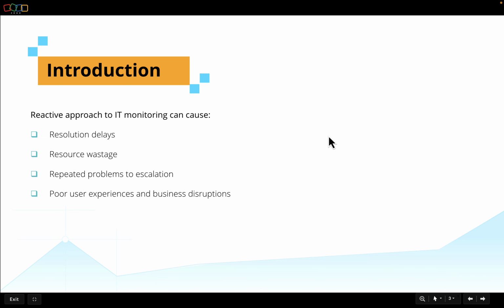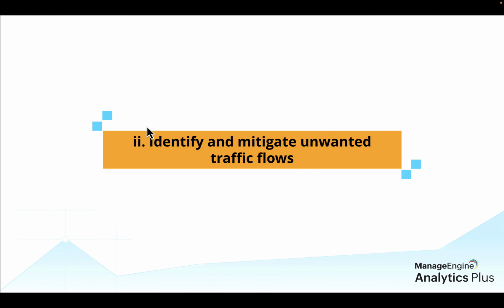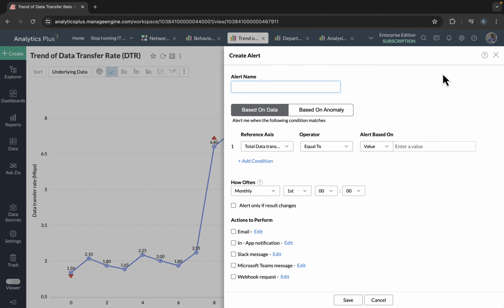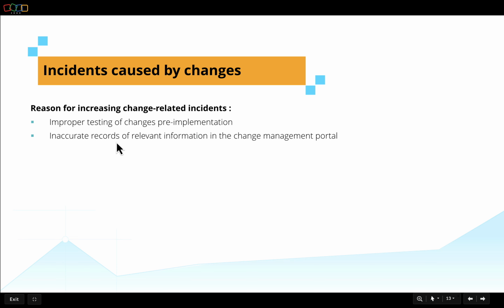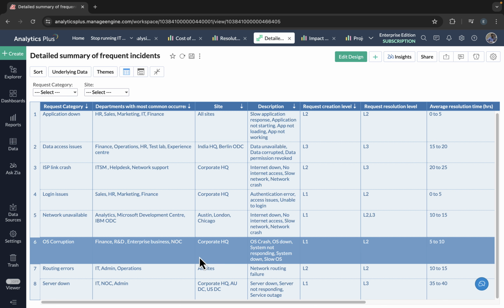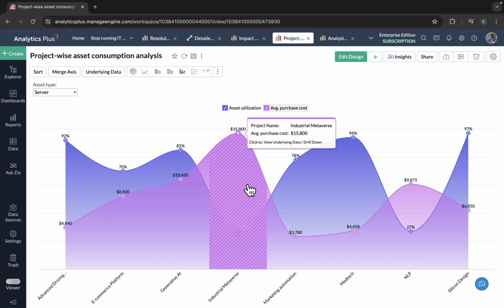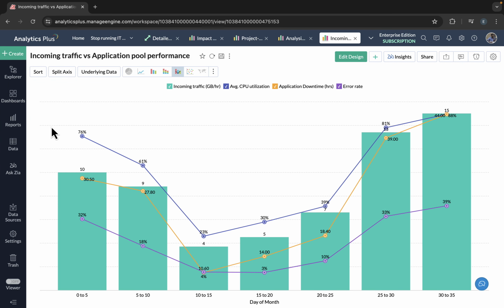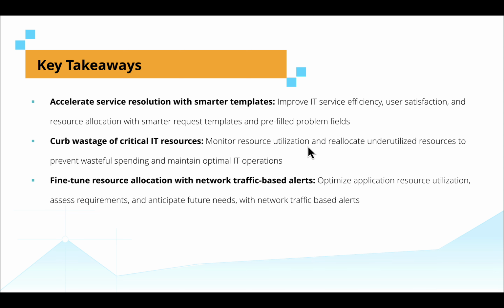Analytics Plus webinar: How to stop running your IT operations on accidental discoveries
There are no two ways about it—proactive IT monitoring is the need of the hour.

In today's fast-paced era, the ability to anticipate and resolve IT operational issues before they impact critical systems and businesses is crucial for sustained operations and growth. Proactive monitoring and unified alerts play a pivotal role in enhancing overall system reliability and reducing downtime, thereby improving user experience and IT operational efficiency.

With AI-powered analytics, IT managers can track and consolidate insights from multiple monitoring tools in real time, configuring unified alerts that flag potential issues before they escalate.

This webinar will explore strategies for NOC teams to leverage proactive monitoring to transform IT operations, enhance reliability, and maintain optimal system performance:
1. Effectively monitor resource utilization to catch wastage and avoid costly oversight.
2. Prevent network congestion with intelligent alerting of traffic flows.
3. Systematically analyze change implementations to minimize incident spikes.
4. Pinpoint periods of peak usage and fine-tune resource allocation with network-traffic-based alerts.
5. Fortify the secure perimeter by catching anomalous traffic flows.
6. Accelerate self-service resolutions with smarter request templates.